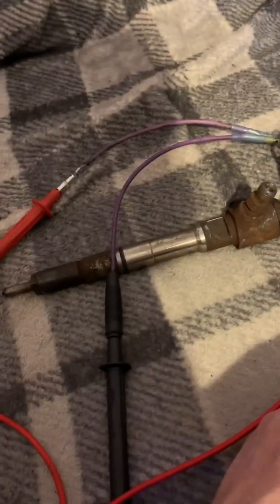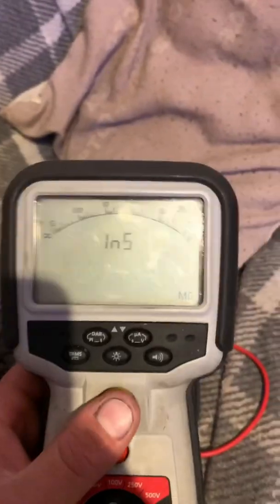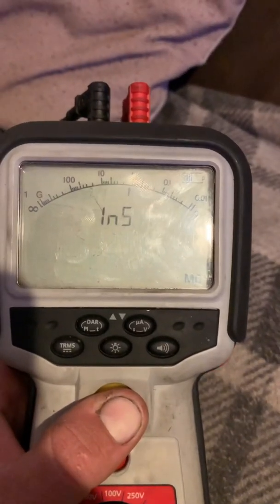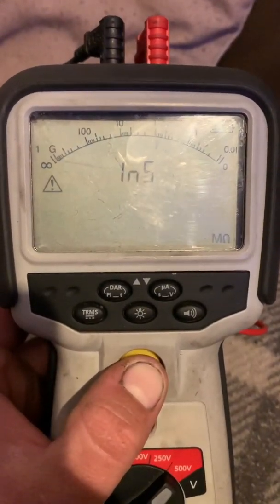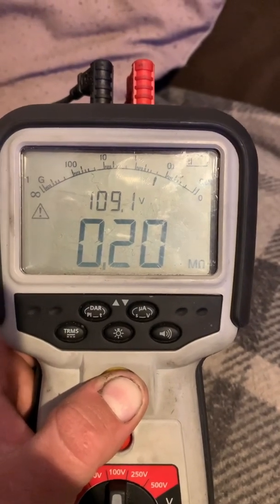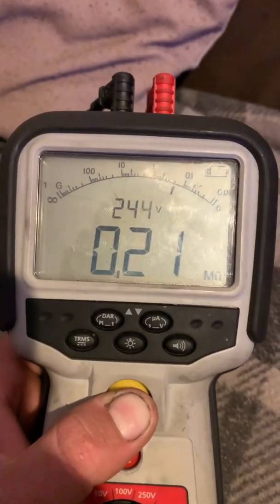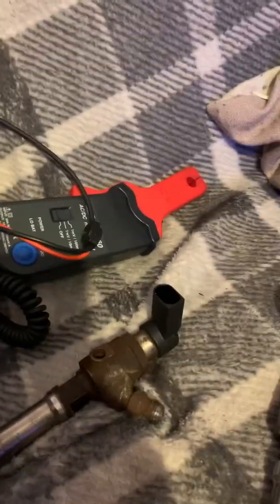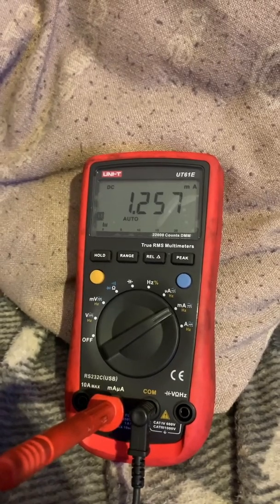Megger tester testing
Testing various output on megger tester on piezo injector